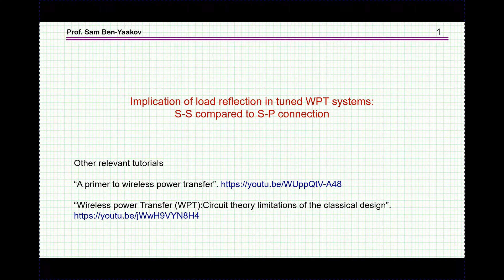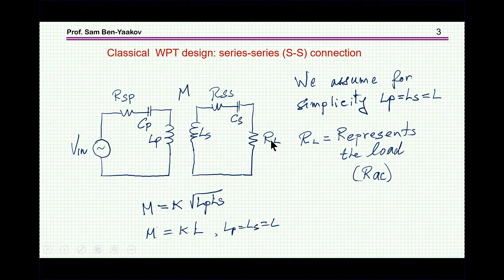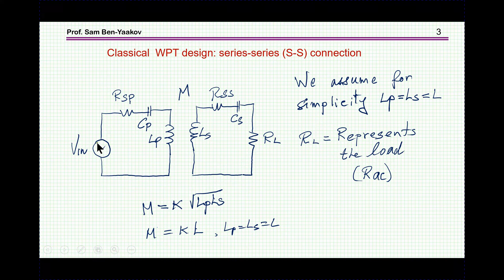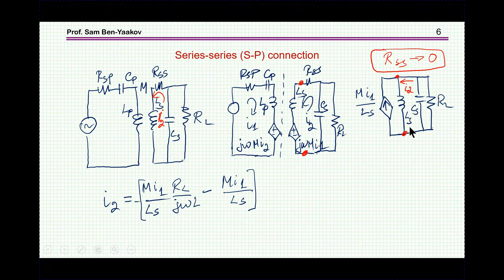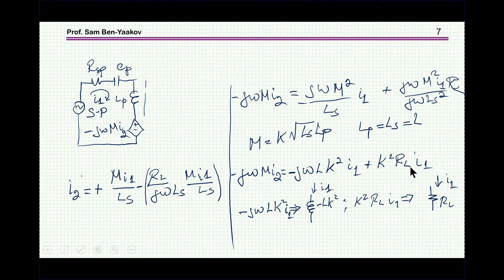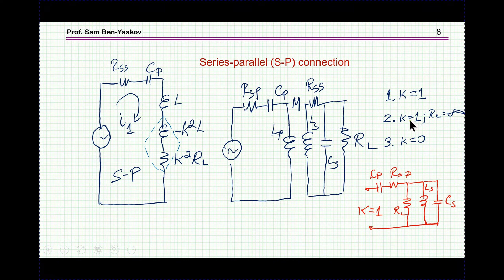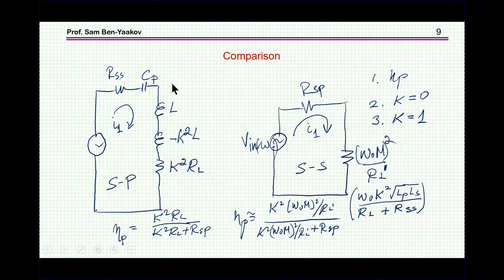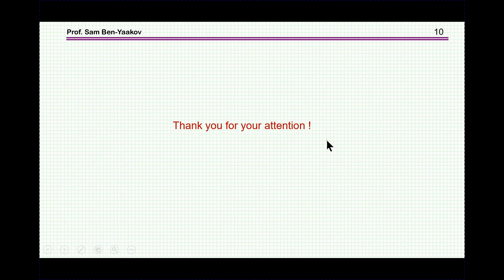Implications of load reflection in tuned WPT systems: S-S compared to S-P connection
Other relevant tutorials